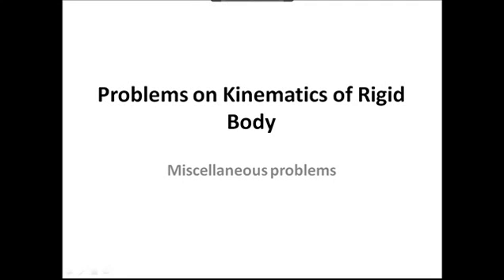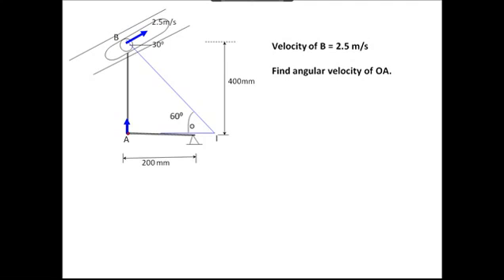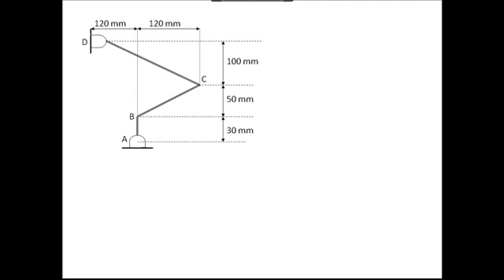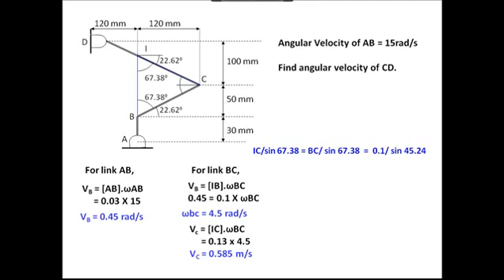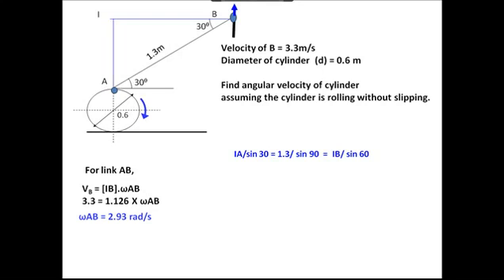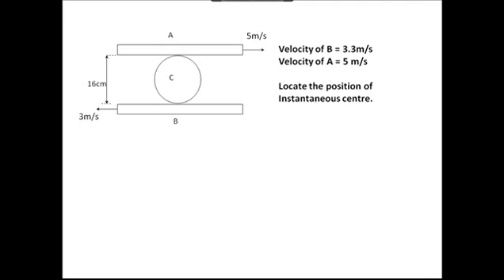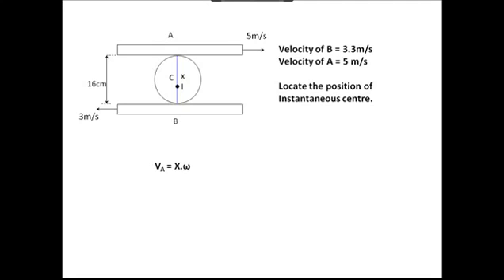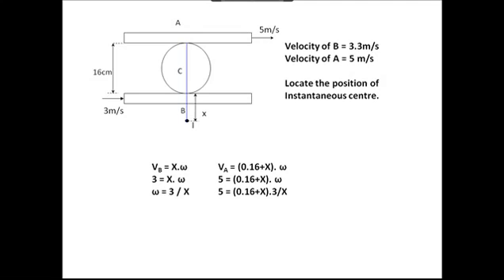Kinematics of Rigid Bodies Part 5 Miscellaneous Problems